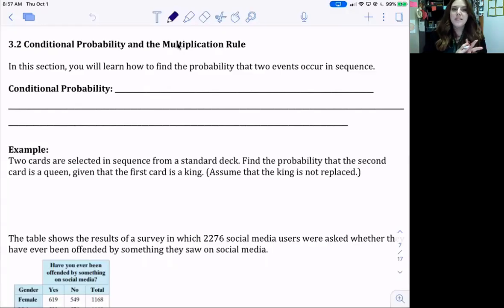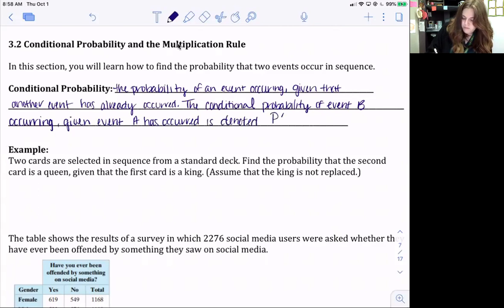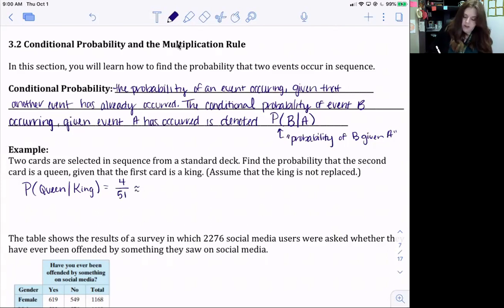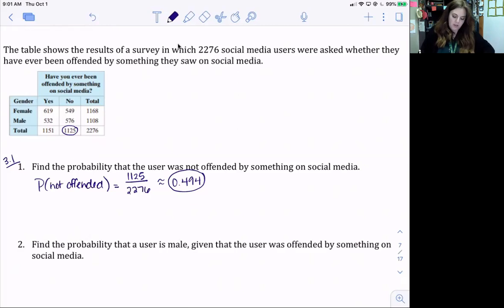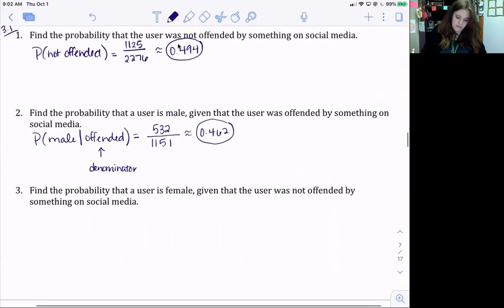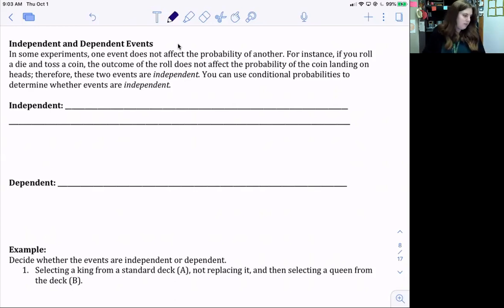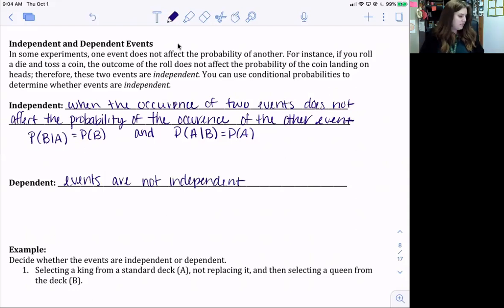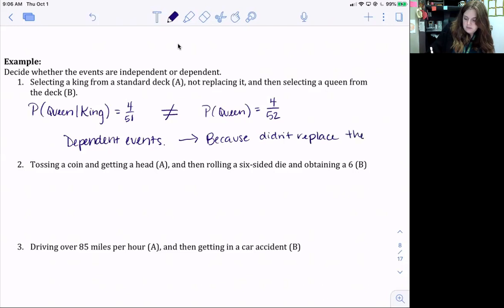Statistics 3.2 Part 1